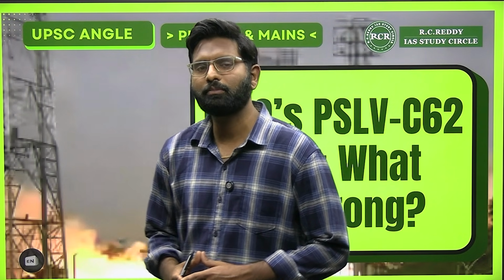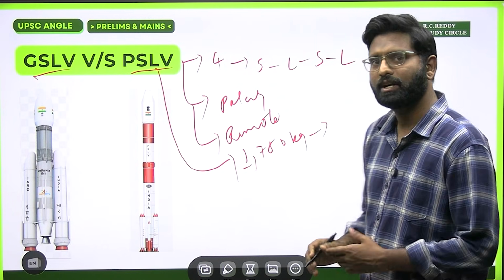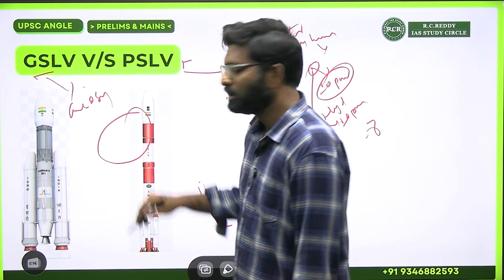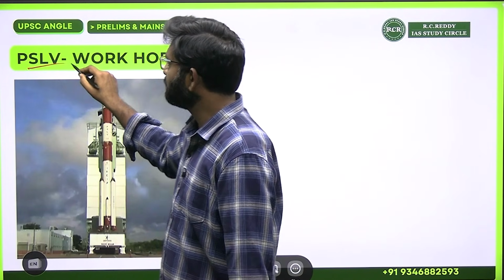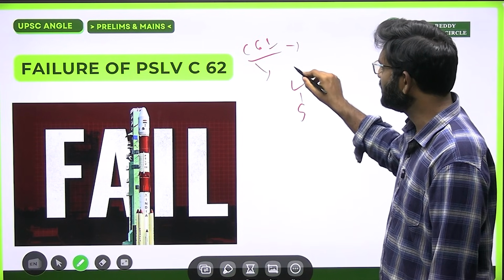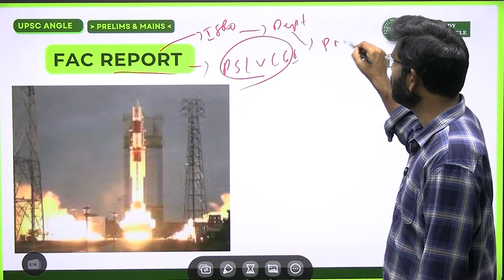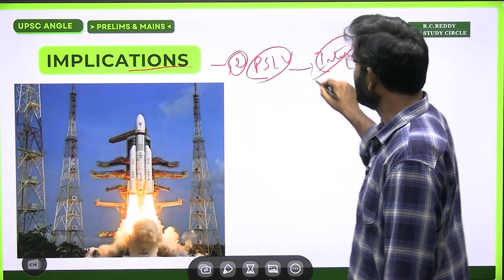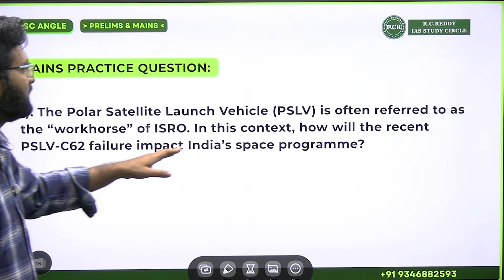ISRO’s PSLV-C62 Failure: What Went Wrong? | Vikas Reddy Sir| R.C.Reddy IAS Study Circle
Clear Your UPSC Doubts, Free Live:  forms.gle/CBqLSiWnMP3pfhf67